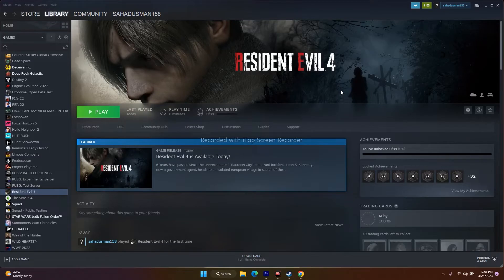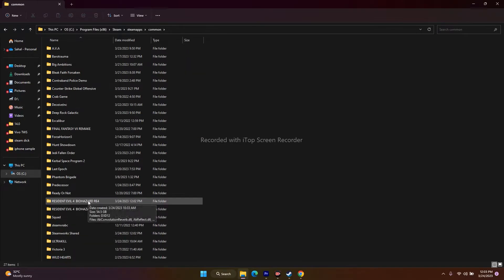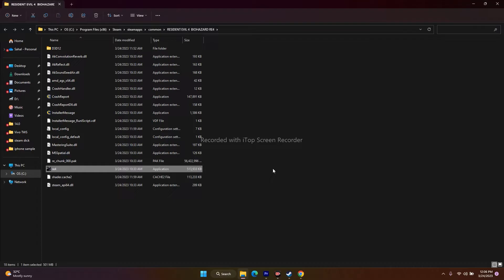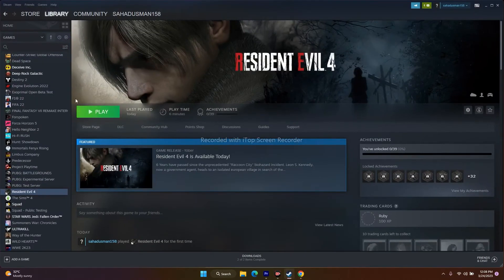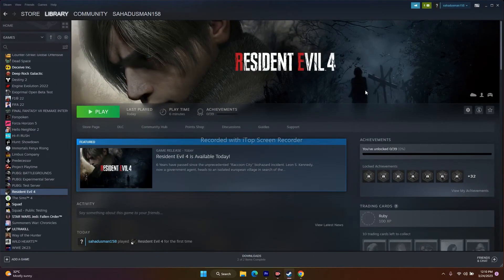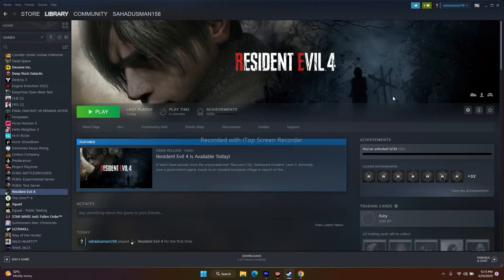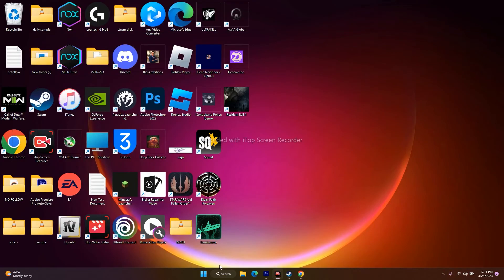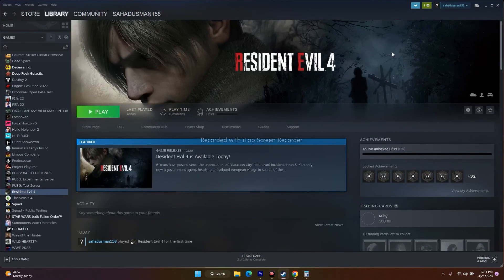How to Fix Resident Evil 4 Crashing, Not Launching, Won't Launch, Freezing and Black Screen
Capcom's recently released remake of Resident Evil 4 has garnered much attention from survival horror fans. However, some players have reported experiencing issues with the game crashing on startup. This issue has been observed across multiple platforms, including PlayStation 4, PlayStation 5, Windows, and Xbox Series X/S.
Players assume the role of special agent Leon S. Kennedy, tasked with rescuing the US president's daughter from a religious cult in rural Spain. Unfortunately, crashes, lags, stutters, graphical glitches, and framerate drops can ruin the game experience for players. Such issues can be frustrating and deter players from enjoying the game.
Thankfully, there are solutions that players can try to fix the game's crashing issue. With some simple steps, you may be able to resolve the problem and get back to playing Resident Evil 4. Don't let the startup crashing issue hold you back from enjoying this thrilling game – try out our suggested solutions and keep playing.

Why are Resident Evil 4 Crashing?
You may be experiencing the startup crashing issue with Resident Evil 4 due to temporary glitches, problems with game files, or even issues with your computer. Many PC gamers encounter issues with game files or software/hardware, which can trigger crashing at any time.
Thankfully, there are steps you can take to troubleshoot and fix the problem.

CHAPTERS IN THIS VIDEO :
0:00-INTRO
0:31-RESTART PC
1:02-VERIFY INTEGRITY OF GAME FILES
2:57-LAUNCH THE GAME INSTALLATION FOLDER
3:36-RUN THE GAME AD ADMINISTRATOR
4:25-RUN THE GAME IN COMPATBILITY MODE
5:17-CHANGE THE LANGUAGE TO ENGLISH
6:17-LAUNCH THE GAME AND PRESS ALT AND TAB TOGETHER
6:48-DELETE THE SAVED GAME FILES
7:12-ALLOW THE GAME TO WINDOWS SECURITY
8:16-UNPLUG ALL THE DEVICES
8:57-PERFORM CLEAN BOOT
9:19-DISABLE STEAM OVERLAY
9:45-CLOSE OVERLAY AND OVERCLOCKING APPLICATIONS
10:40-RUN THE GAME ON DEDICATED GRAPHICS CARD
12:08-UPDATE THE WINDOWS
12:40-UPDATE GRAPHIC DRIVERS MANUALLY
13:45-INSTALL MICROSOFT VISUAL C++
14:20-INCREASE VIRTUAL MEMORY
16:03-UNINSTALL THE GAME AND REINSTALL IT BACK
16:30-CONCLUSION

THIS VIDEO ALSO ANSWER FOLLOWING QUESTION:
How to Fix Resident Evil 4 Crashing at startup
How to Fix Resident Evil 4 Won't Launch
How to Fix Resident Evil 4 Not Launching
How to Fix Resident Evil 4 Freezing
How to Fix Resident Evil 4 Stuttering
How to Fix Resident Evil 4 Black Screen
How to Fix Resident Evil 4 Low FPS Drop issue
How to Fix Resident Evil 4 Stuck on Loading Screen Issue